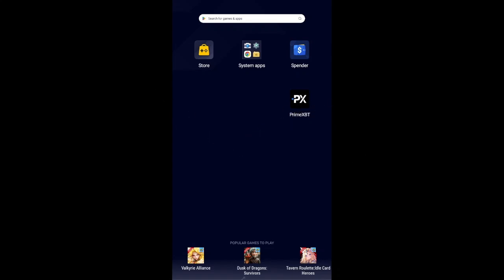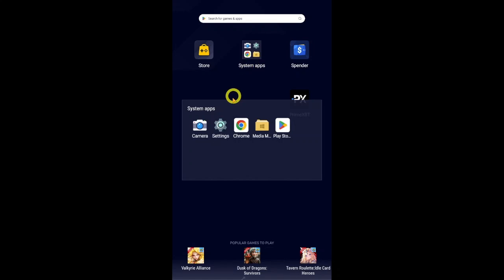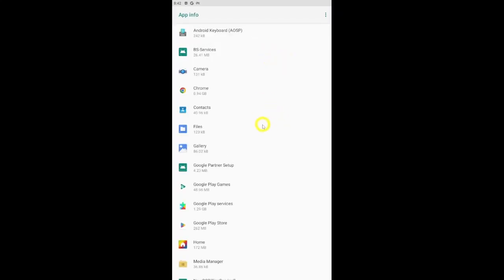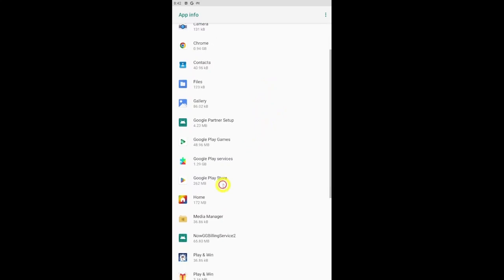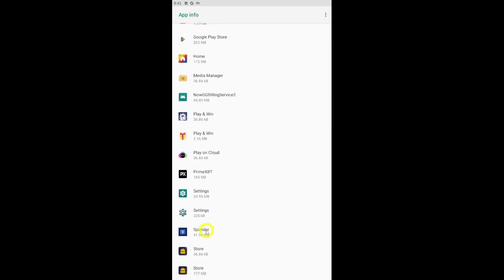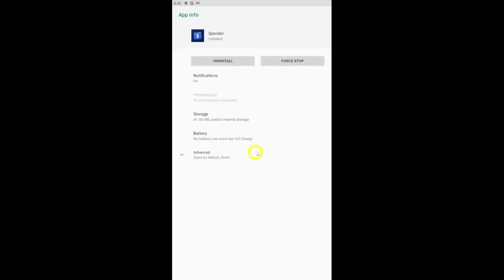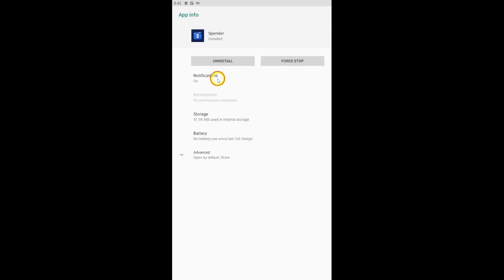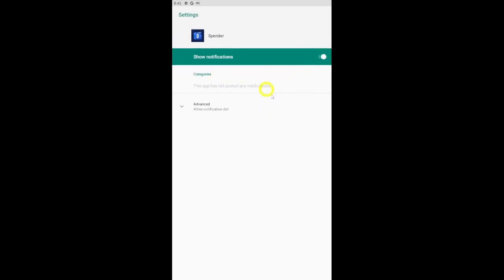How to Turn Off Notification on Spender App 2025?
Tired of constant alerts? 🔕 Learn how to turn off notifications in the Spender app and enjoy a distraction-free budgeting experience. This quick guide will help you manage your notification settings so you can focus on your finances without interruptions.

👍 Like the video for more helpful Spender app tips